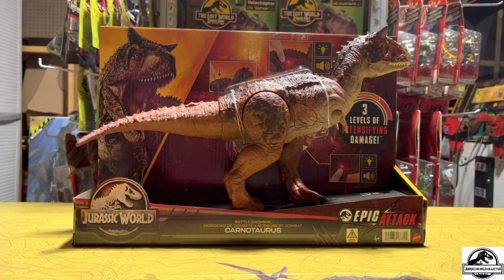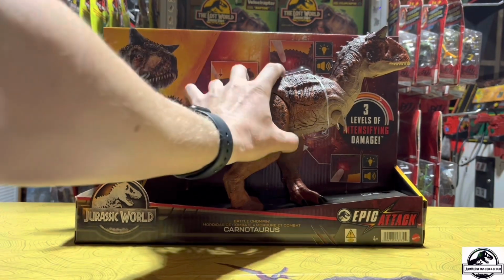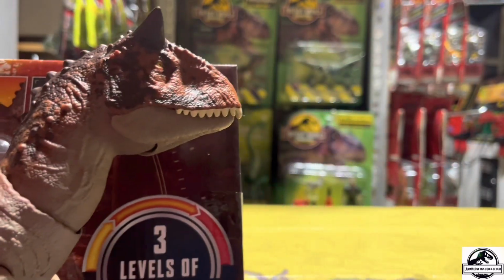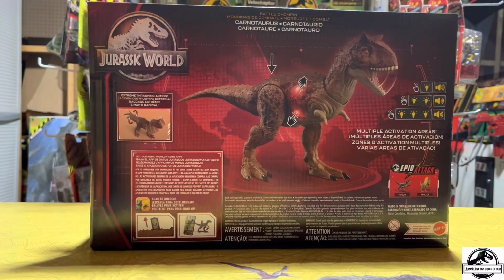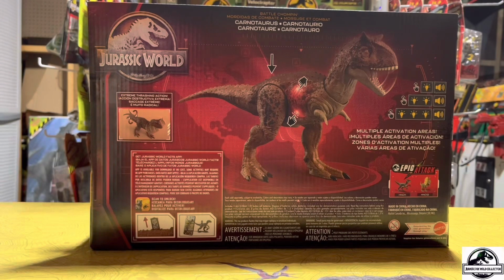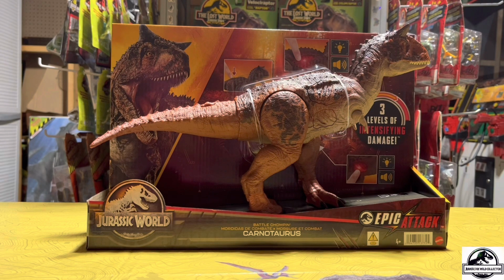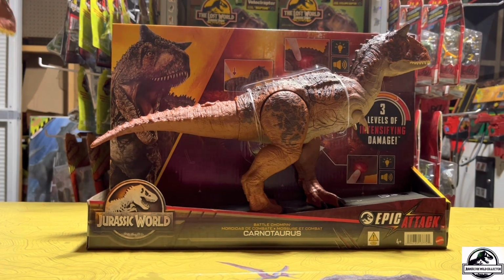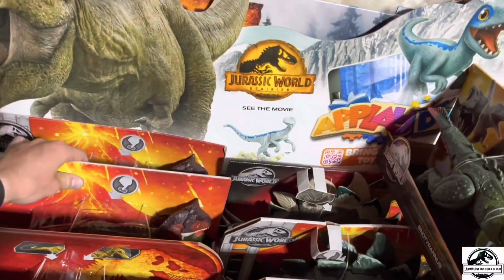Jurassic World Epic Attack Carnotaurus review! New Mattel Battle Chompin’ dinosaur!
I lucked out at Walmart today, and was able to find the new Mattel Jurassic World Epic Attack Battle Chompin Carnotaurus! This is a great new toy from Mattel and I’m excited to have it in my collection. I also compare it to some of the previous Carnotaurus from Mattel!